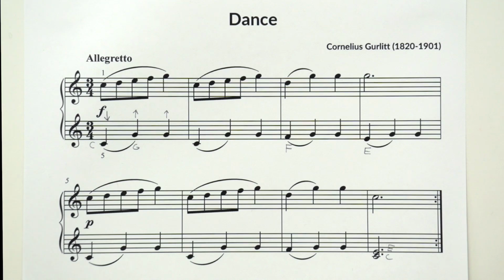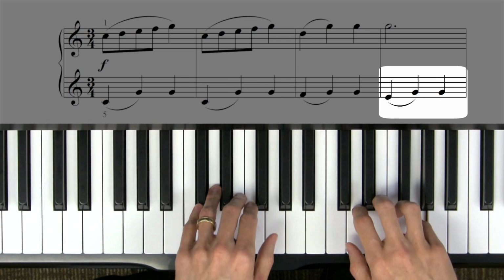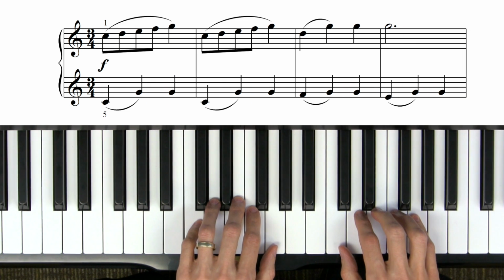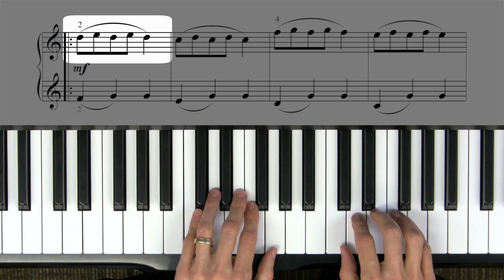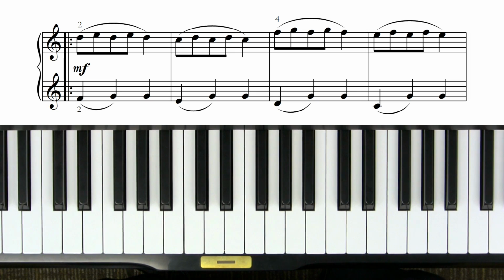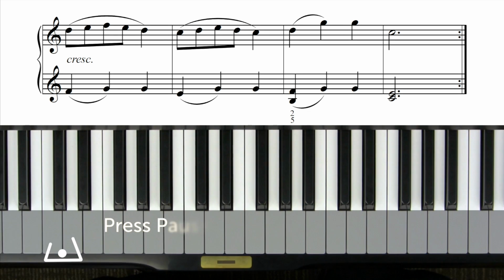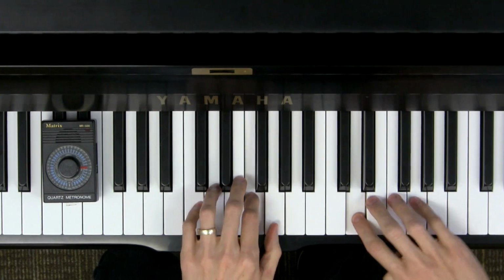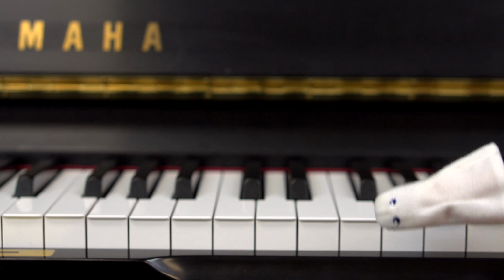Dance: Hands Together (OLD VERSION)